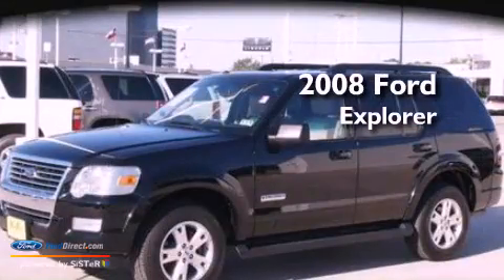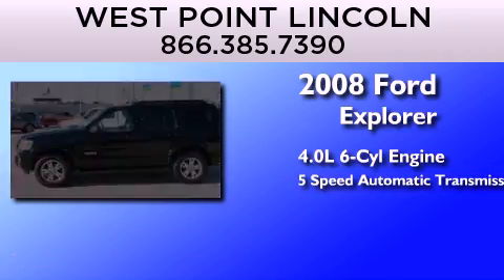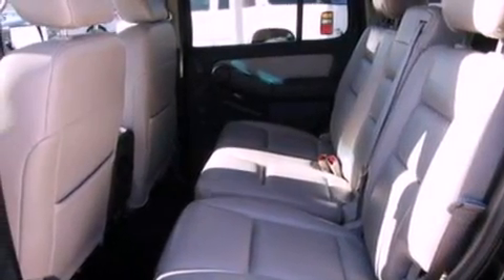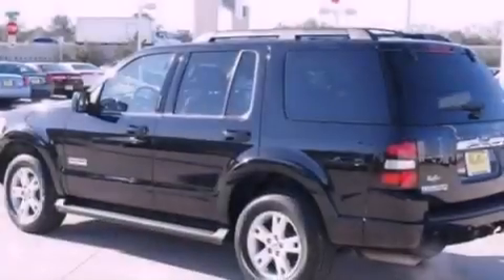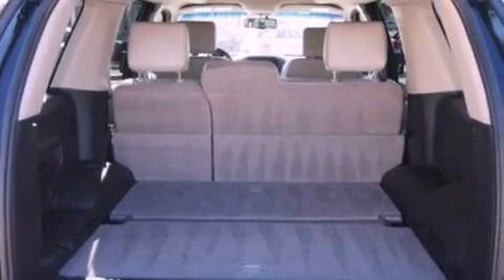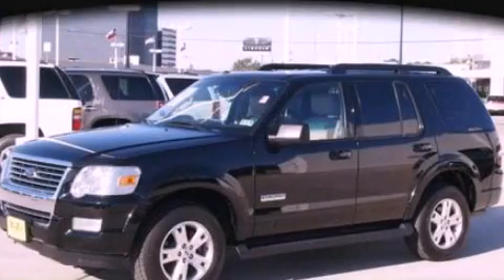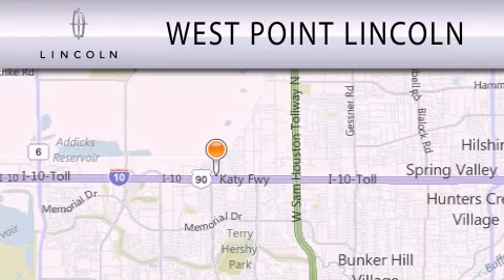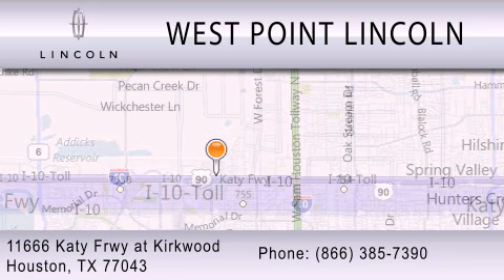Pre-Owned 2008 FORD EXPLORER at Kirkwood Houston TX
Year : 2008
 Make : FORD
 Model : EXPLORER
 Engine : 4.0L V6 12V MPFI SOHC
 Trans . : 5-SPEED AUTOMATIC
 Exterior : BLACK CLEARCOAT
 Miles : 34,437
 Interior : CAMEL
 Stock : P23106A